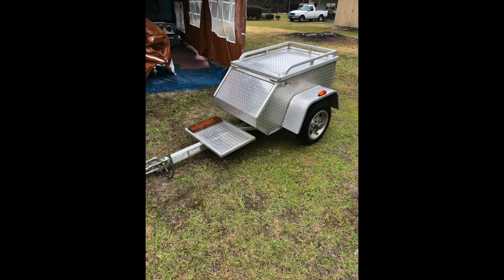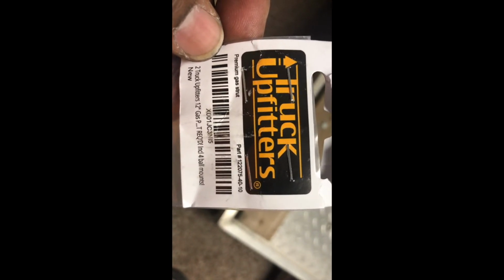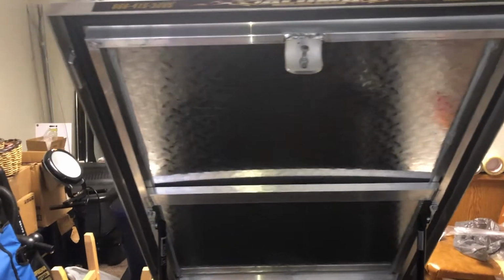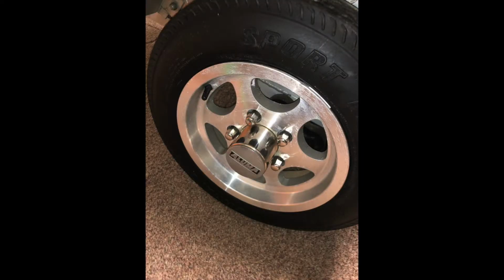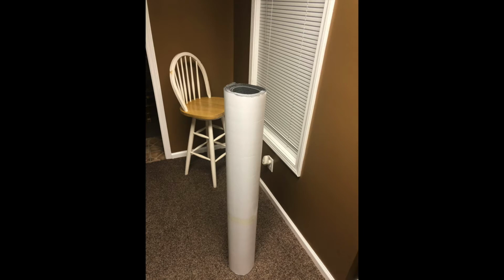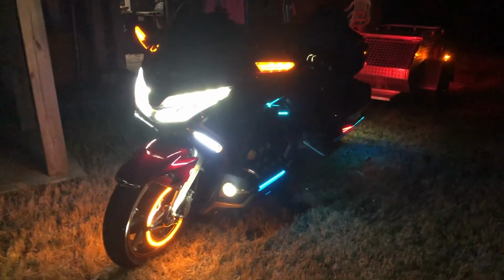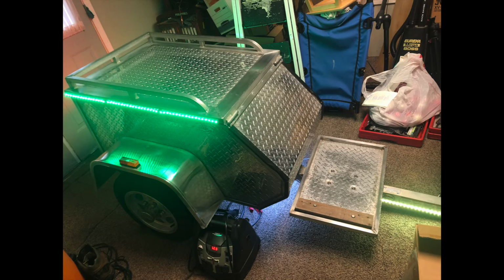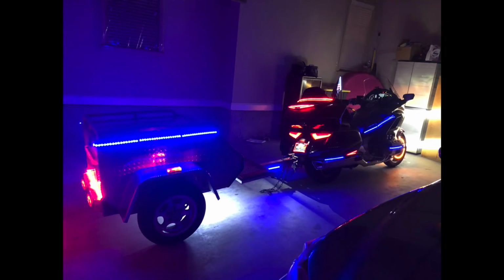Aluma MCT trailer mods for a 2018 Honda Goldwing Tour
Freddy B GOLDWINGing